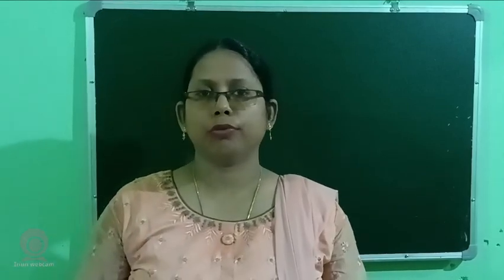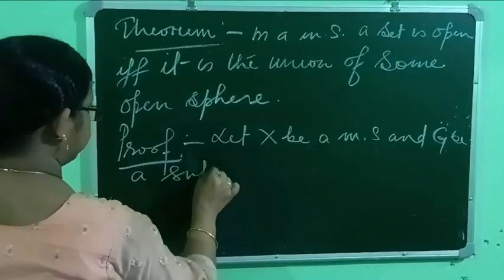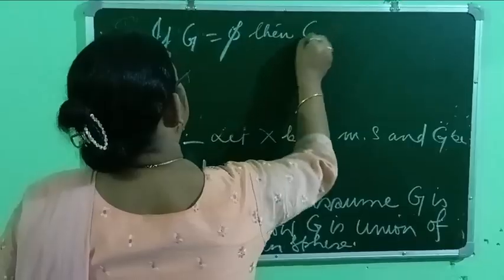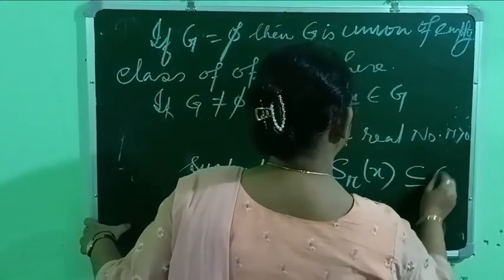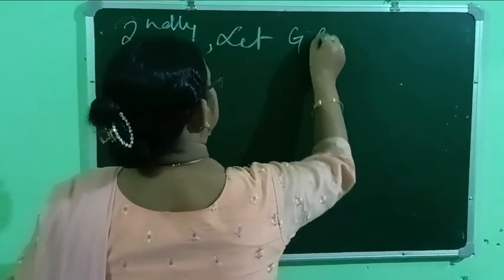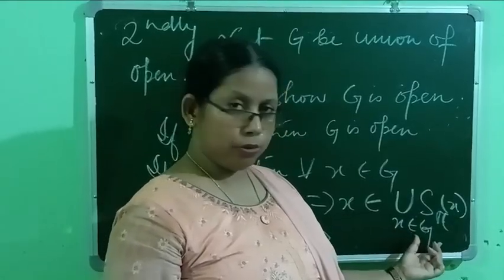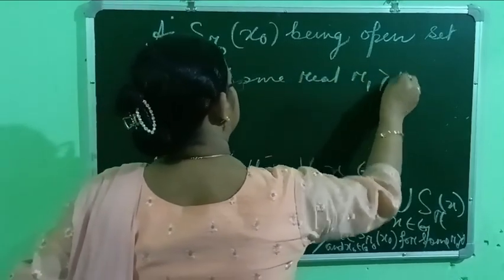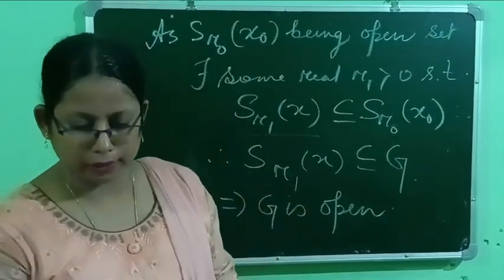Topology Lecture 8 (Theorem in open sphere and open set)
In this video, we have discussed theorem on open set and open sphere